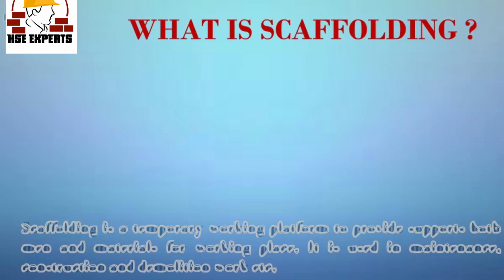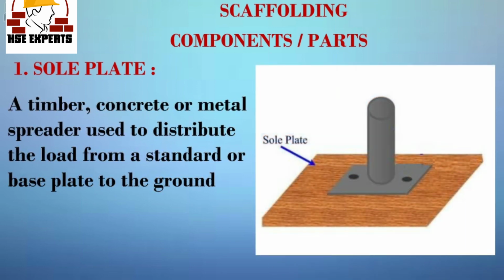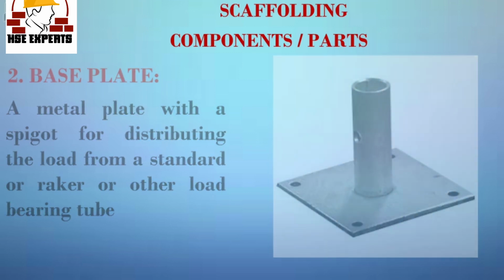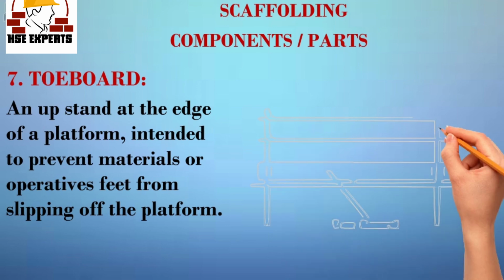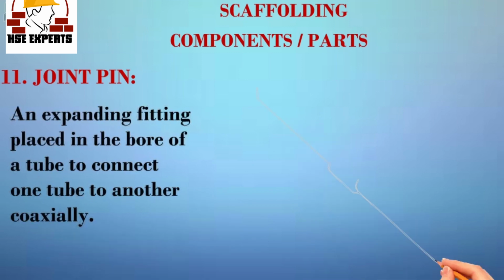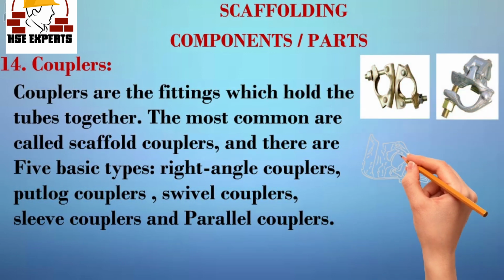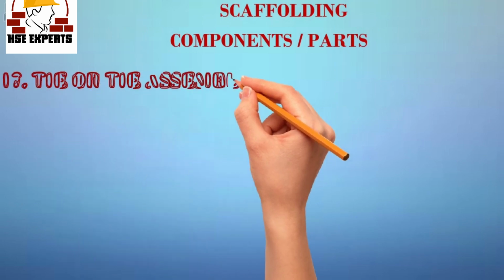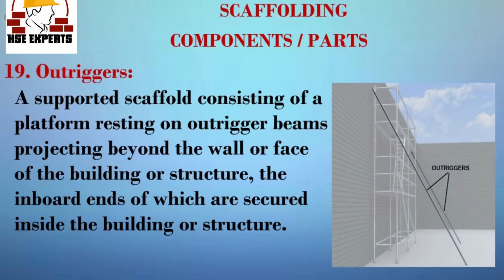Scaffolding Main Components / Scaffolding Parts Name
Explained in this video regarding Scaffolding Main Components with Complete Definition.